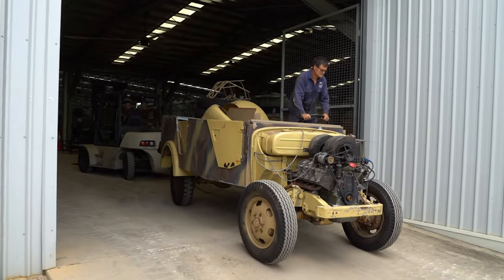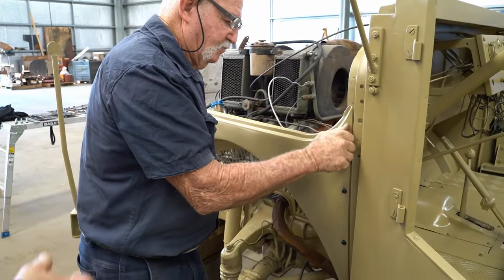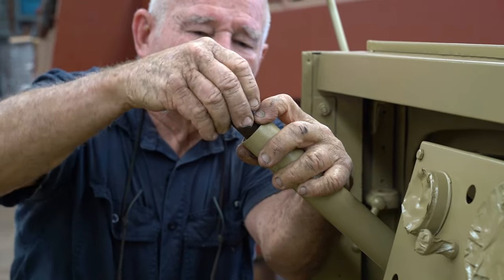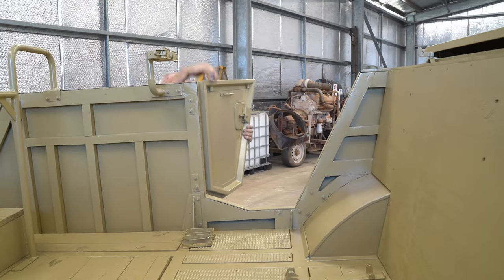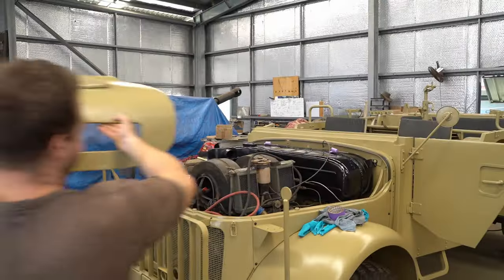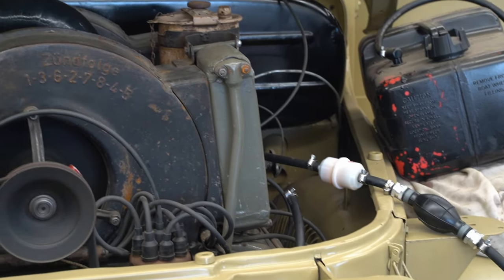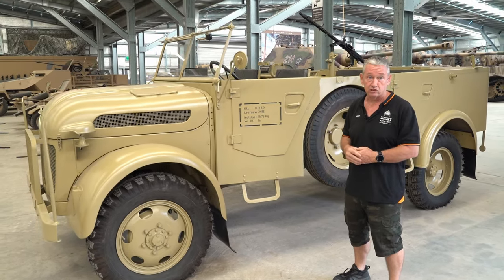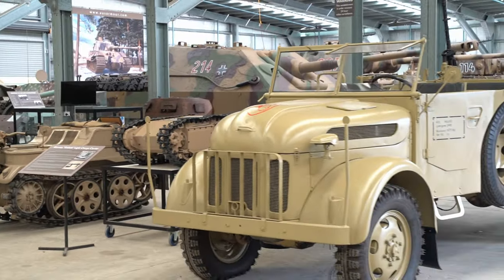WORKSHOP WEDNESDAY: Restoring and assembling a WWII Wehrmacht Steyr 1500A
Al and Johnno finish a rapid-fire restoration of our newly acquired WWII Wehrmacht Steyr 1500A.